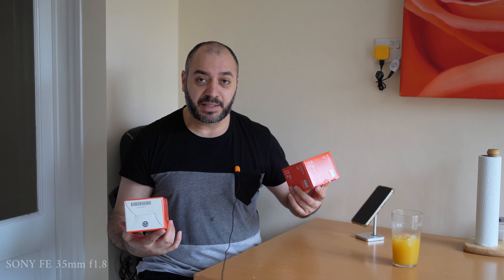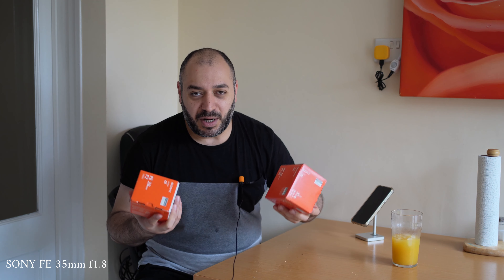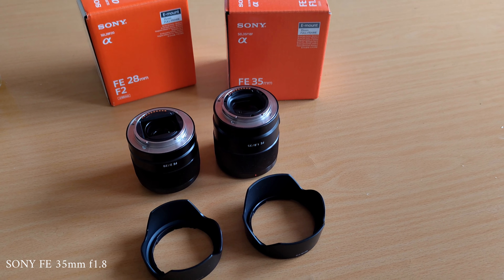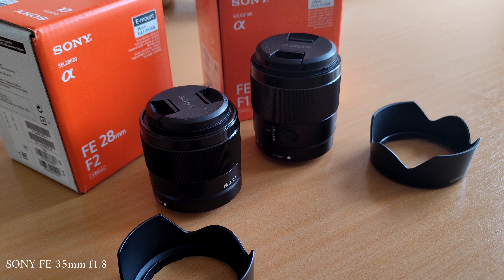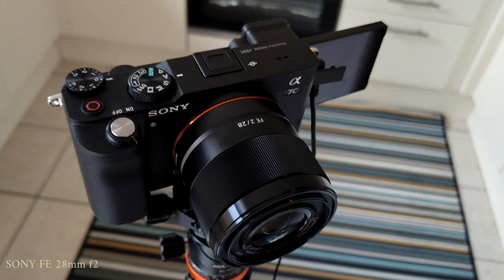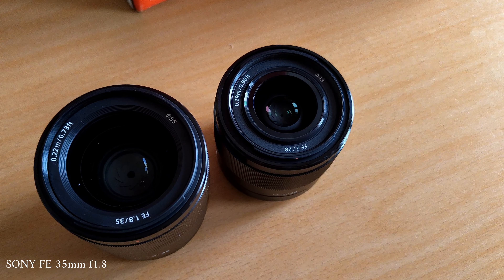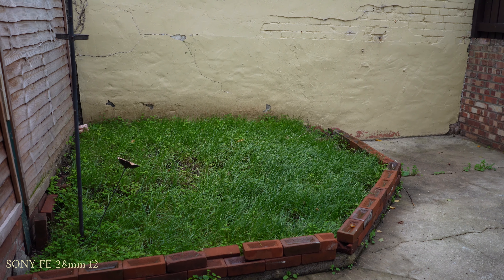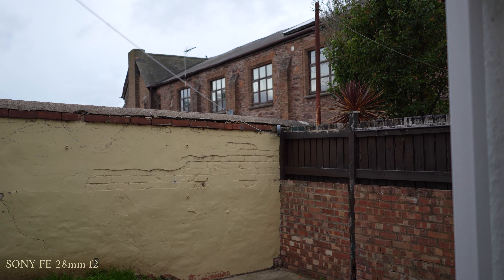SONY 28mm f2 vs 35mm f1.8 FE Lens Comparison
SONY FE 28mm f2 vs SONY FE 35mm f1.8
I test size, image quality, video quality, auto focus, zoom
and I put them both to the test for which is better for vlogging
fpr photography such as nature or street photography
and then we check Bokeh and Image separation from background
Sony SEL28F20 E 28mm F/2-22 Wide Angle Camera Lens
VS
FE SEL35F18 F 35mm F1.8 Zoom Camera Lens Comparison